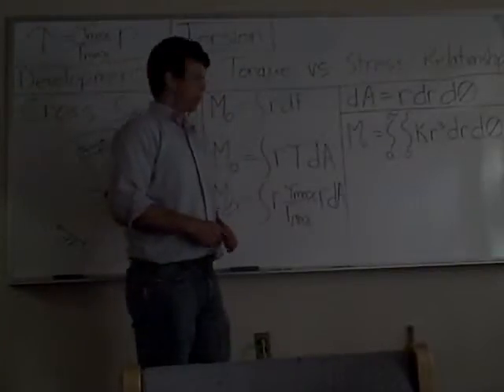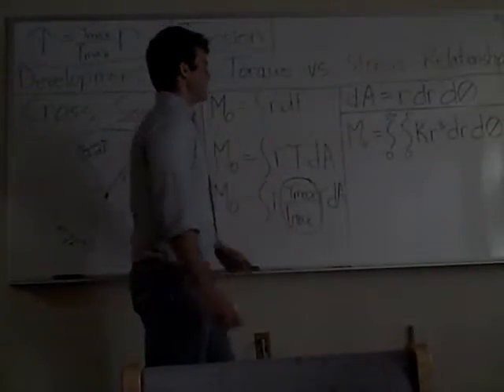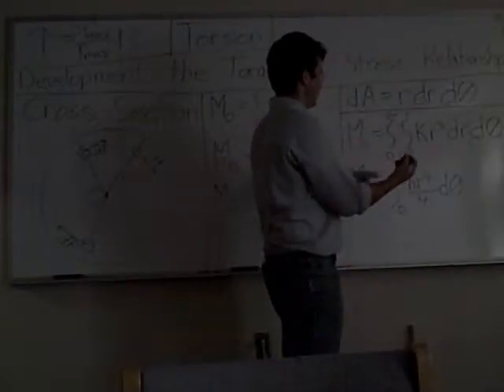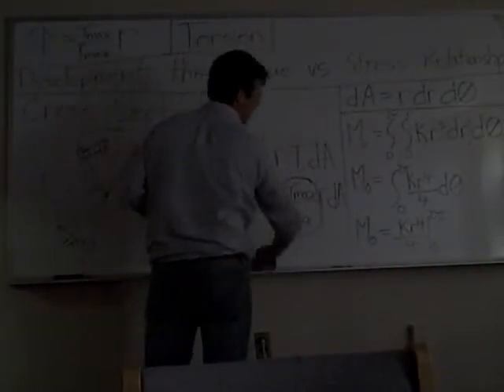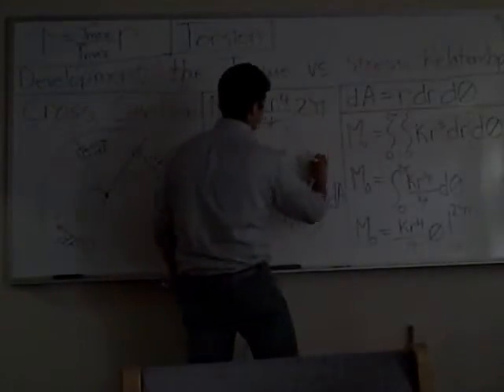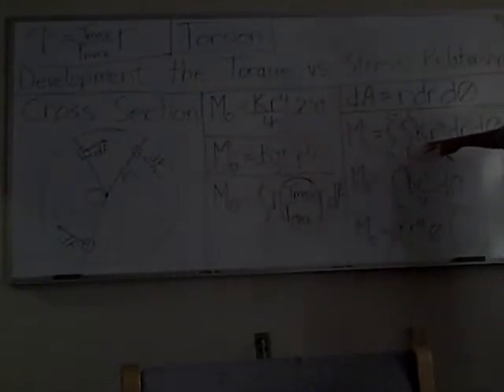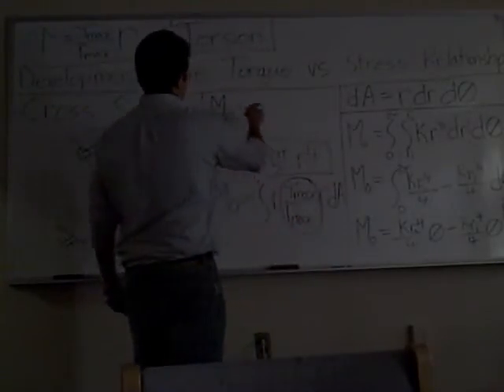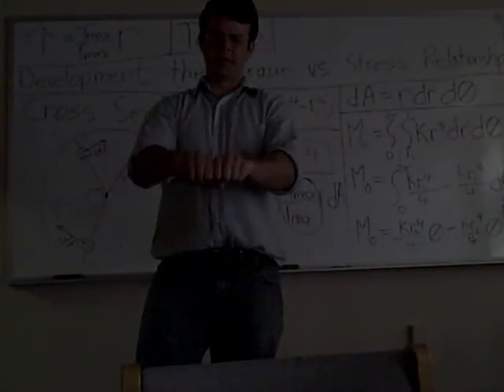Part 3: Torsion